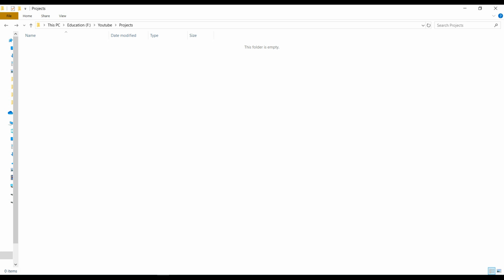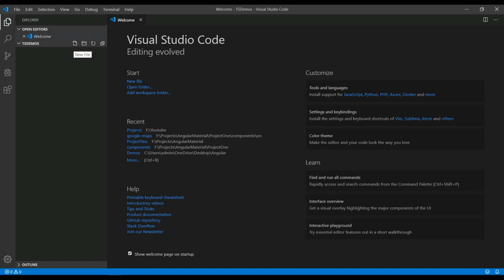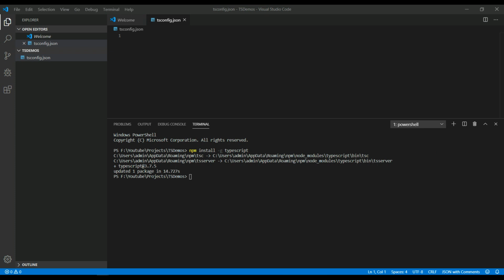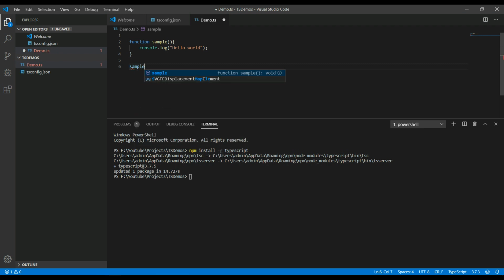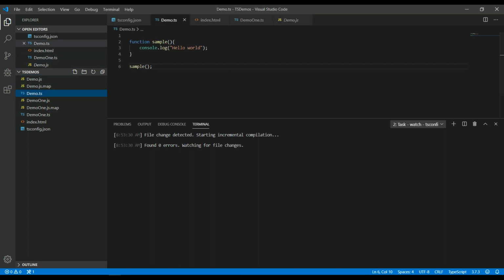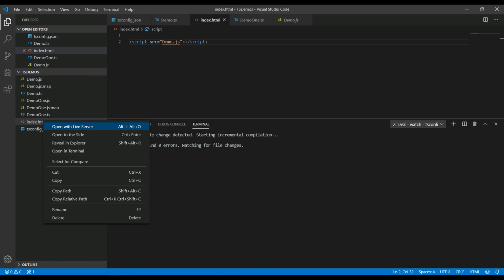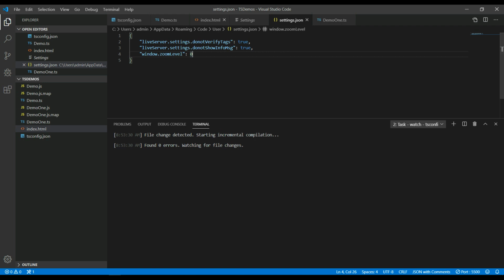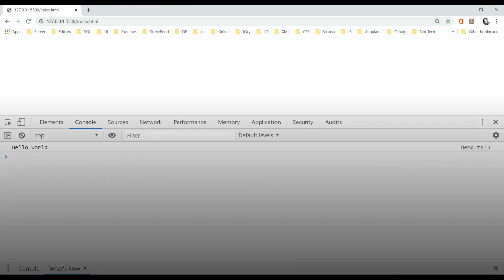TypeScript - Setup and Execution in Chrome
VSCode is cool software for typescript learners. So in this video it covers how to add .ts files and how to execute ts files in server with simple steps.